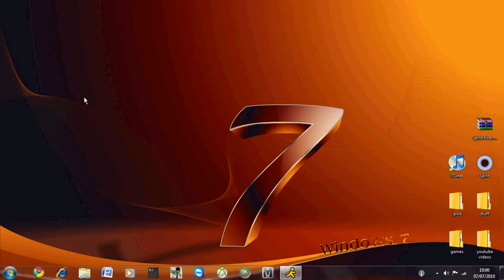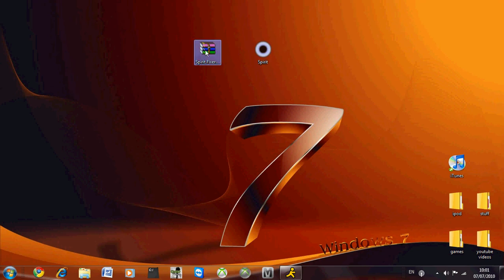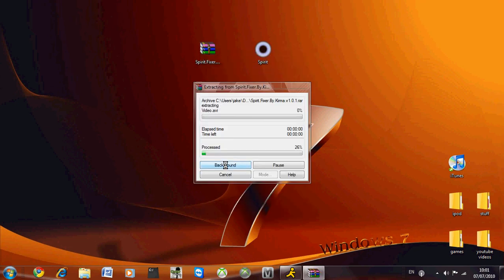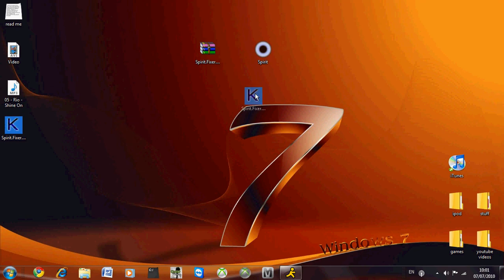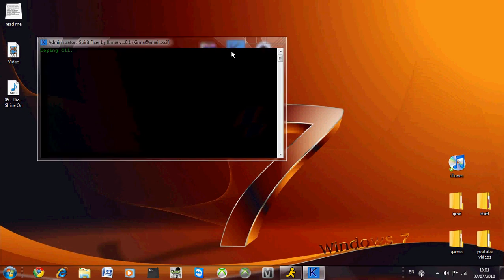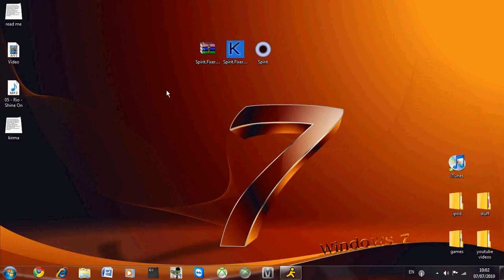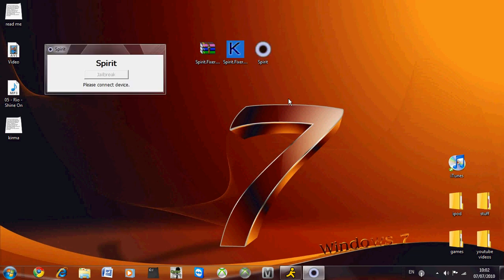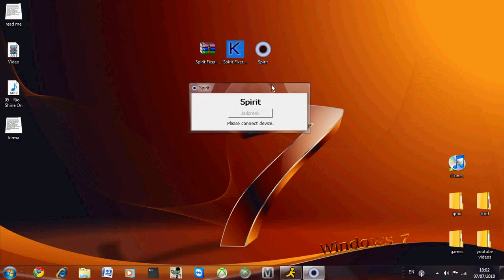how to fix spirit jailbreak error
THIS IS HOW TO FIX THE ERROR "SPIRIT REQUIRES ITUNES 9 TO FUNCTION".

3) Click The Rapidshare Link And Wait To Download.

4) Extract Whatever You Downloaded And Run Program.

5) It Should Fix The Error. Run Spirit And It Should Work.

IF YOU NEED HELP JUST POST IN THE COMMENTS.